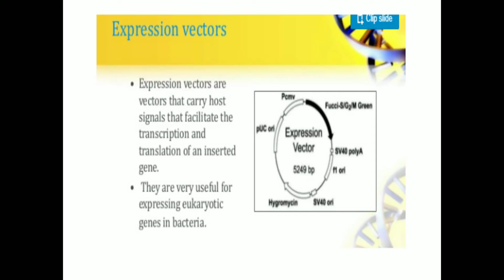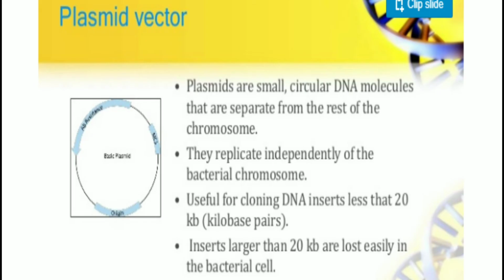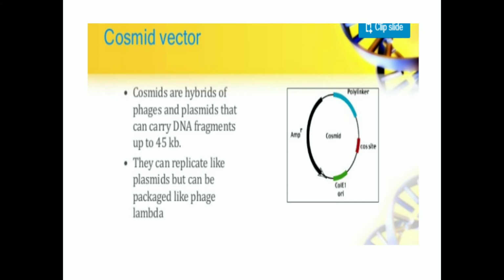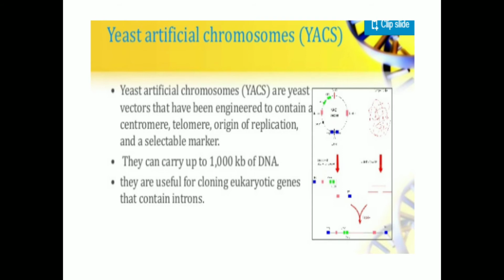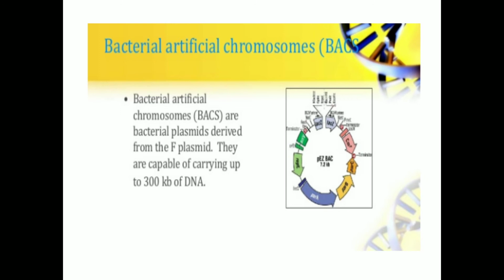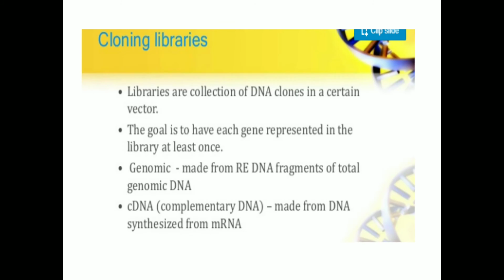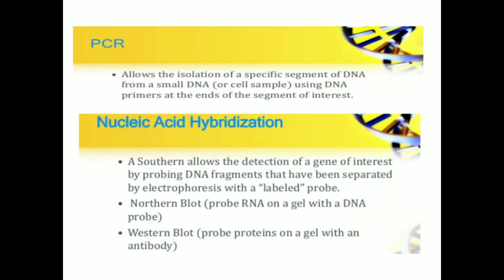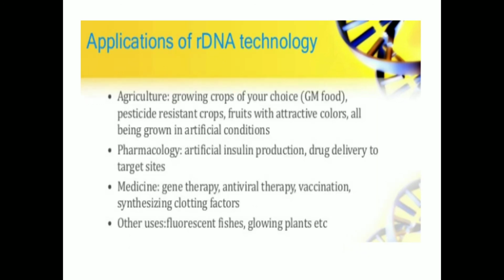23 June 2021